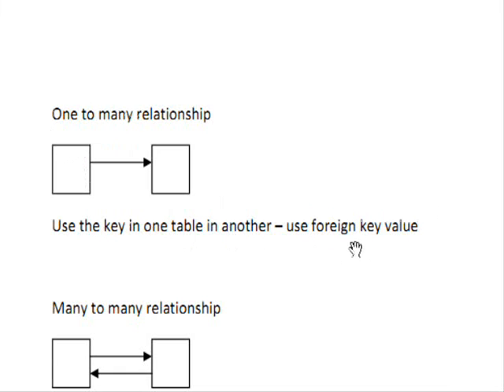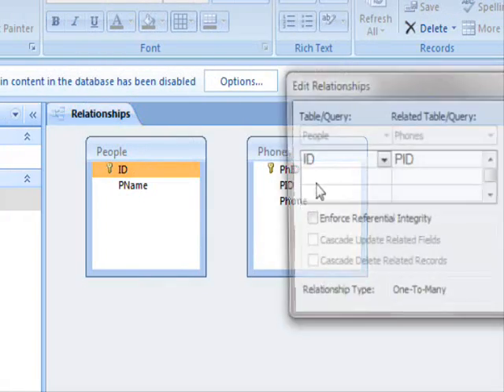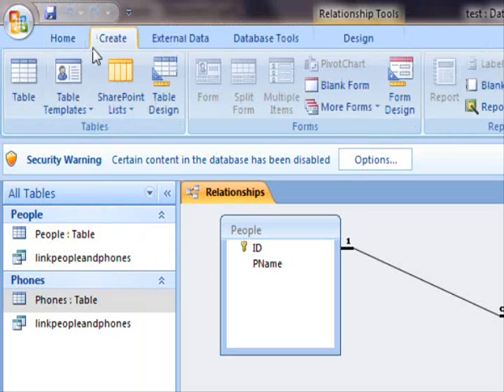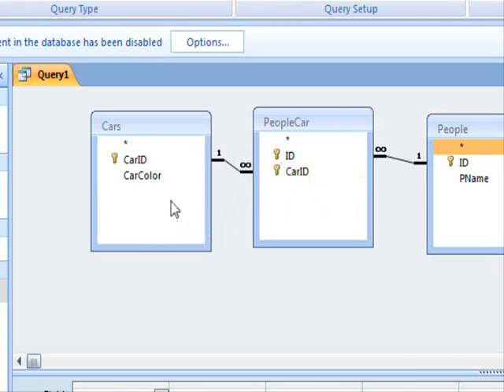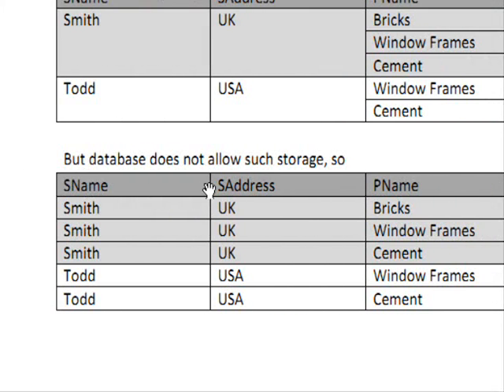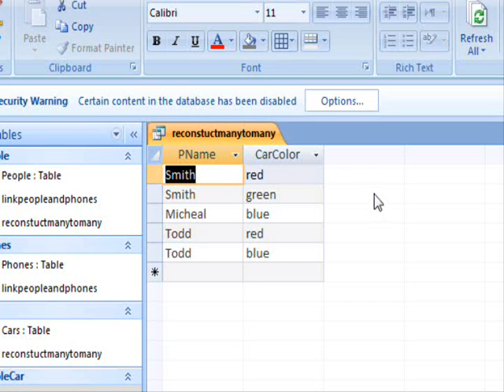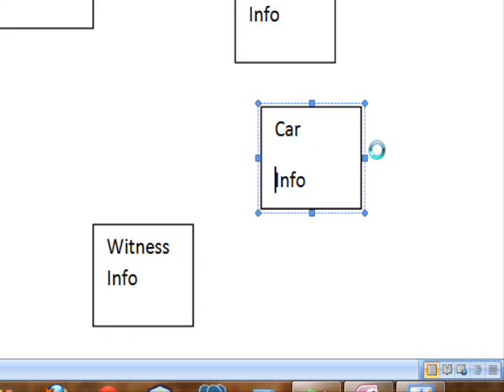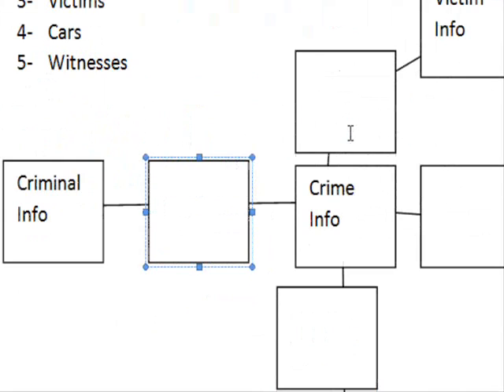Re Melvin - Designing Database - talking about One to Many and Many to Many Relations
for more video tutorials and how to.